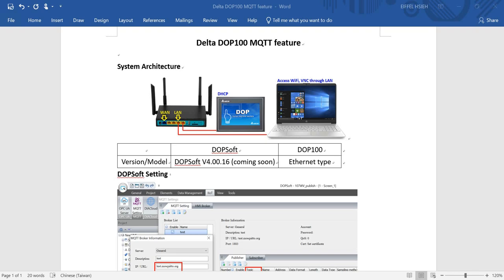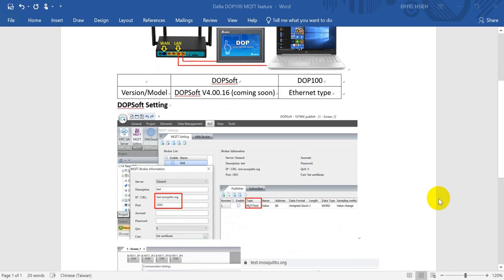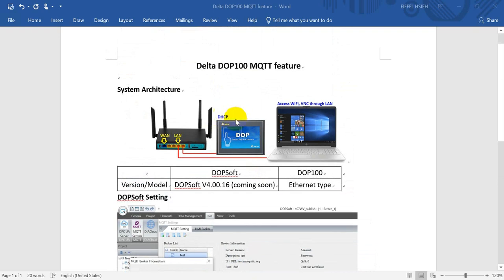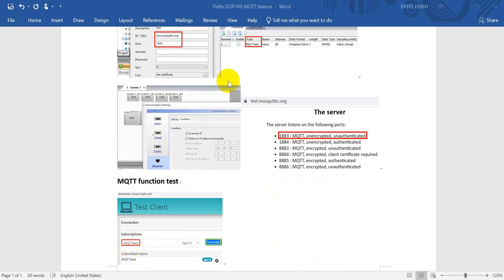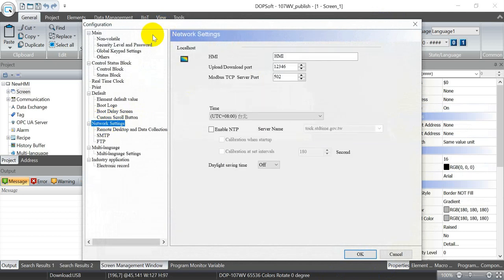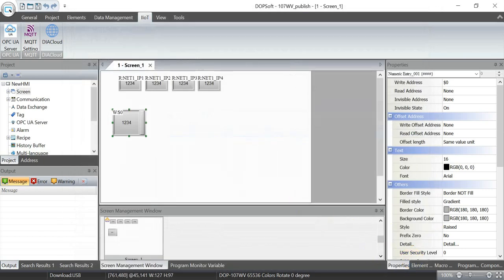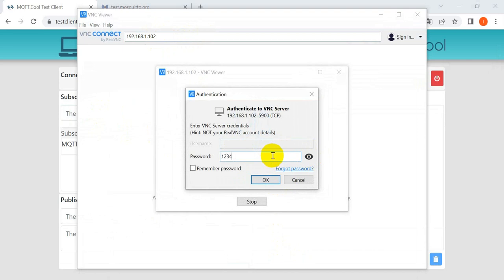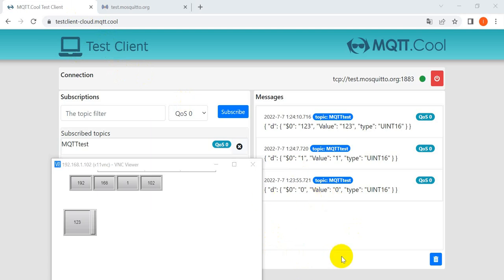Delta DOP100 MQTT feature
Delta DOP100 MQTT
Delta HMI MQTT
Delta MQTT

This video will briefly show you how to configure Delta DOP100 HMI MQTT and how to test MQTT publish function.